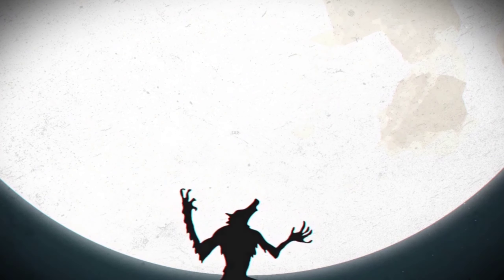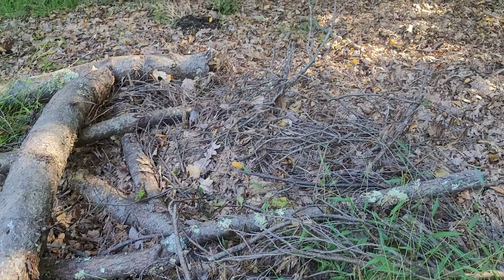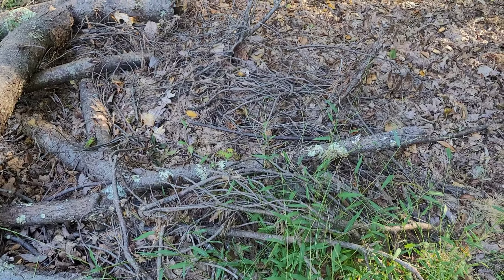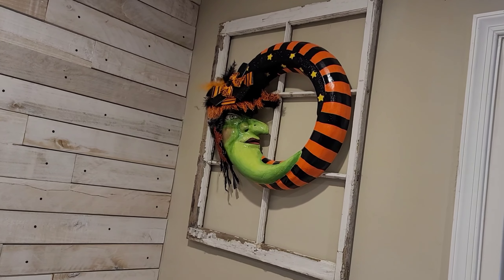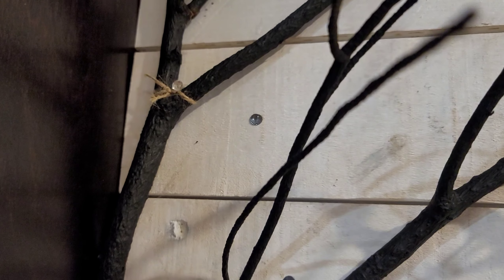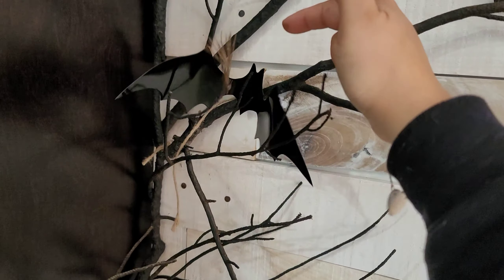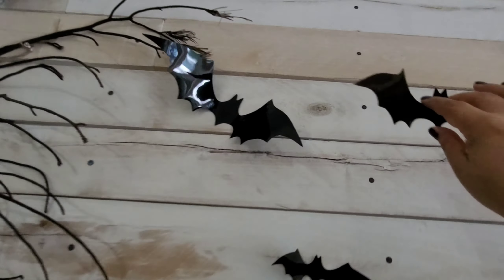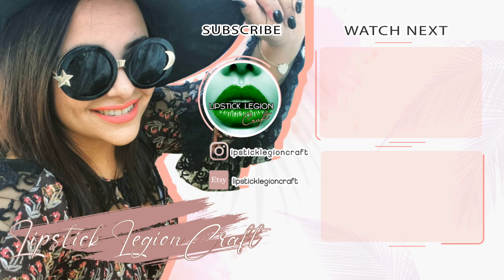🎃 Dollarween 2021🎃 Cheap & Easy Spooky Tree!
Yall, this spooky tree is SO easy and CHEAP!! Check it out and let me knwo what you think. Anyone can do this...PROMISE!

Exciting news! The channel is finally starting memberships!! If you are a fan of my content,  consider joining the Inner Circle! This channel is so so much more than me. This channel is a place for all of us to bounce ideas, inspiration and stories. Memberships helps the channel grow and in return we get to spend time during members-only content.
We have 3 tiers which all have amazing perks! Click "JOIN" to become an Inner Circle Member!

🌙LLCDollarween21 Challenge🌙
Timestamp: 35:50
1. 2021 Theme-  THE CURIO
2. Items must be DT of inexpensive thrifted items
3. All entries summited by 10/20
4. Bonus Item- Any piece to help assemble your piece

5. 🎃🎃🎃Be sure to use the tag LLCDollarween21 on YouTube or Instagram to enter. If not, I will not see it! 🎃🎃🎃

6. WINNER CHOSEN 10/22
PRIZE- LOADED CAULDRON AND $25 AMAZON GIFT CARD

🌙MENTIONED PRODUCTS🌙
60 Piece Bats

🌙SHOP 🌙
ETSY SHOP (ON BREAK)
APOTHECARY SHOP

🌙FOLLOW🌙 LiptstickLegionCraft on Instagram